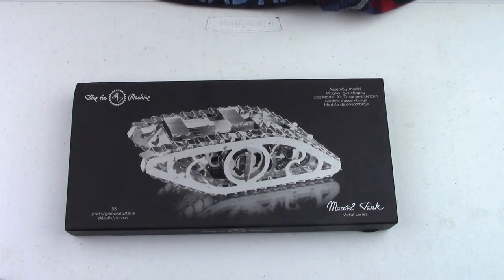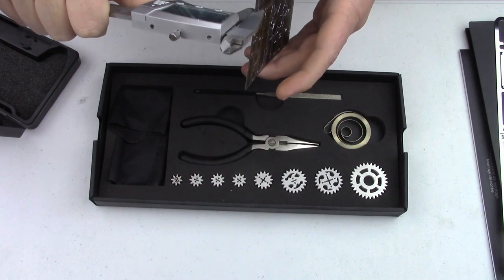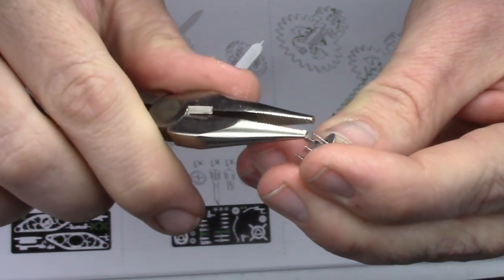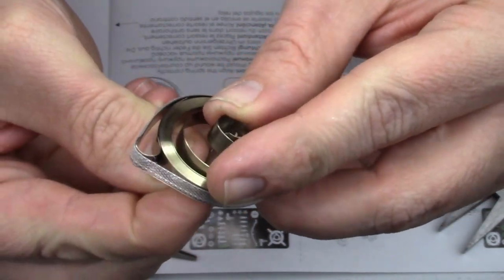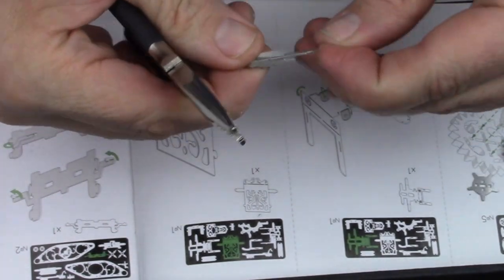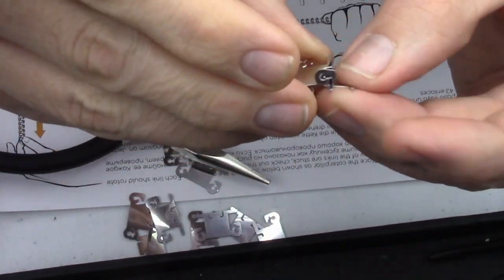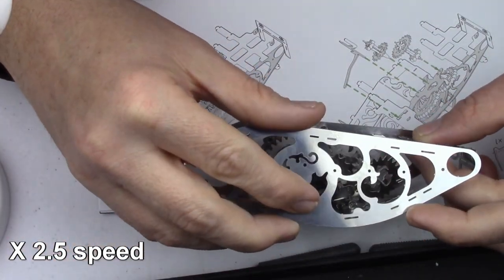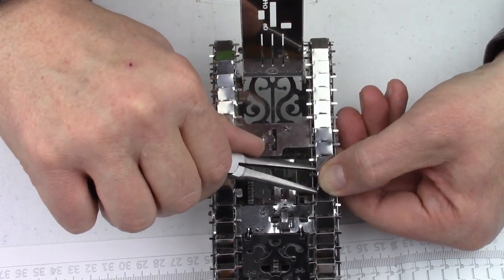How Not to assemble the Marvel Tank - A Learning Experience - Time For Machine1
The model didn't quite turn out as expected, and this video was a long time in the making. It almost didn't happen. I felt like I failed, but I wanted to make something of all the time I put into this build and editing. I remember that one of my first videos was of me failing with the Advanced Tie Fighter. I made a video of my mistake, and later tried again, and that's a lot of how this channel started on the direction that it is on. I had to make a video, to at least show what I did, and what there is to learn from my mistakes.

Build Time: 3-5 hours (very rough estimate as I had a lot of trouble and stopped timing at one point)